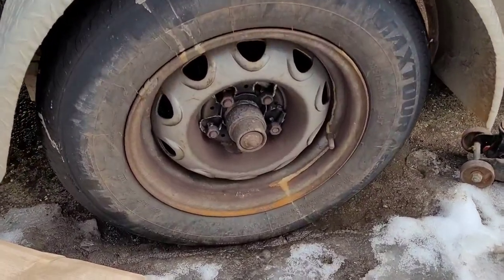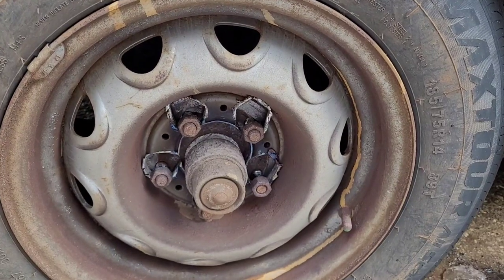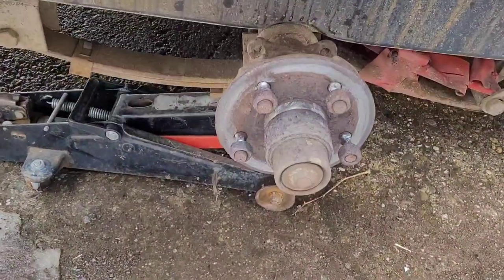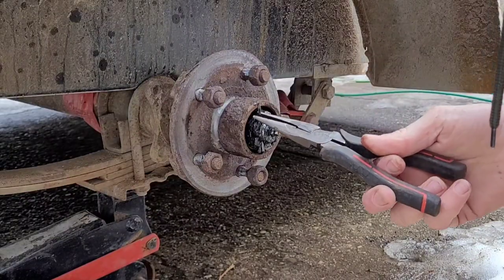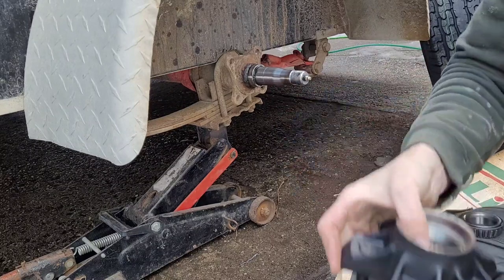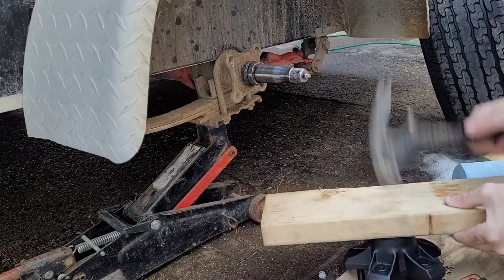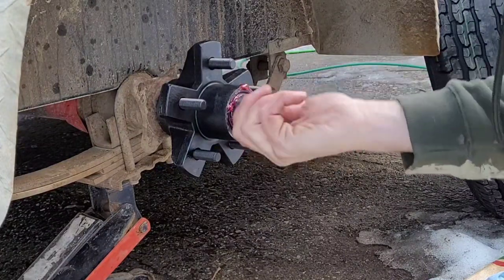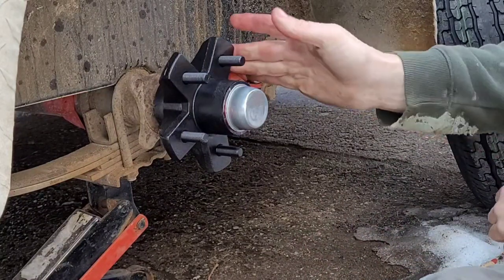How to replace hub and bearings on a utility trailer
Remember to torque your wheel nuts and retourqe after a hundred kilometres.

How to remove and replace a hub and bearings on a construction trailer.